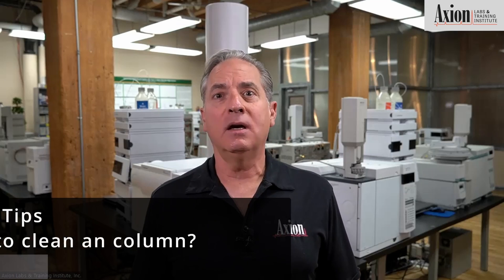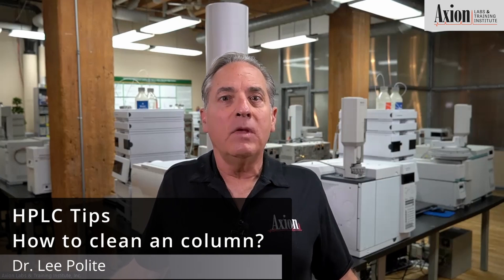How to clean a C18 column?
🔬 In this video guide, we explore the necessary techniques for maintaining the efficiency of your C18 column in chromatography. Our expert tips help identify column issues and offer practical cleaning solutions.

🌐 Highlights of the Article:

Identifying Column Issues: Learn how to detect and prevent permanent damages to your HPLC column.

Dealing with Dirty or Clogged Frits: Discover the reasons behind frit clogging and a controversial yet effective cleaning method.
Watch this webinar to see how we properly prepare a sample for HPLC.

Comprehensive Cleaning Steps: Follow our step-by-step process, starting with flushing with water, followed by using 100% organic solvents, to thoroughly clean your C18 column.

Summary and Best Practices: Gain insights into the overall cleaning process and learn how to effectively remove various compounds without damaging the column.

👩‍🔬 Whether you're a seasoned chromatography professional or new to the field, this article is a must-read to ensure the longevity and efficiency of your C18 columns. Check out the full article for in-depth information and expert advice.

Axion offers hands-on HPLC (High-performance liquid chromatography or high-pressure liquid chromatography) and GC (gas chromatography) training courses. Gain advanced HPLC & GC skills with our 5 day hands-on LC/GC bootcamp. If you can't make it to Chicago choose one of our online courses. After taking the LC/GC bootcamp further advance your skills by taking an advanced topics courses.